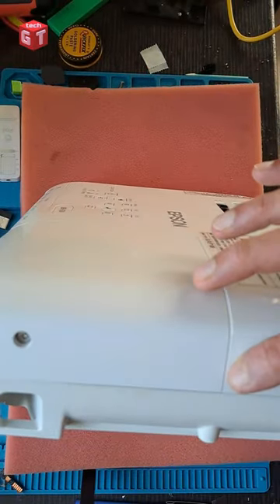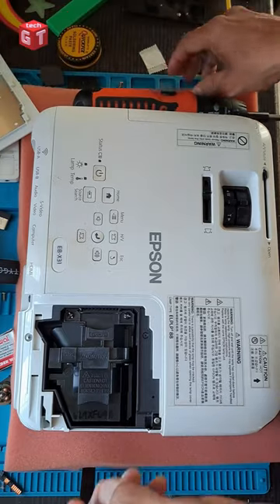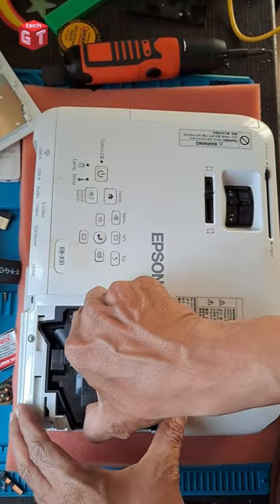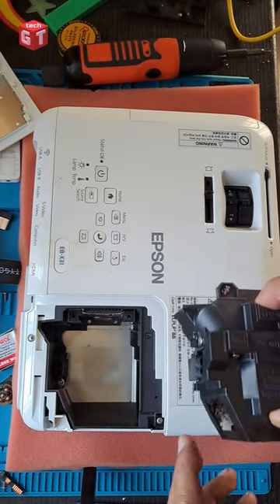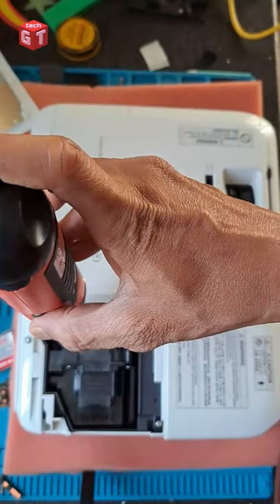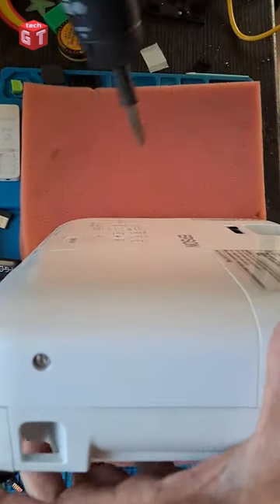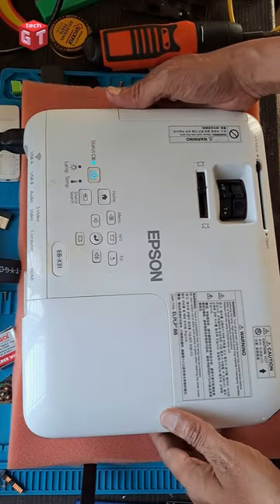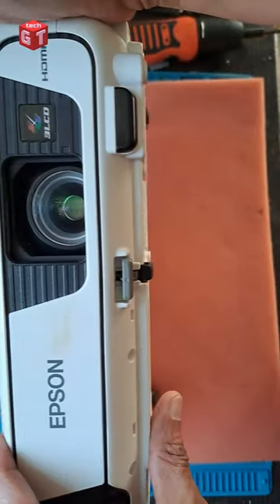EPSON EB Series Projector, How to replace Lamp.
This video shows how you can replace lamp of your projector on your own, please do not open the lamp door when the device is HOT.

Take care and do the replacement on your own risk.